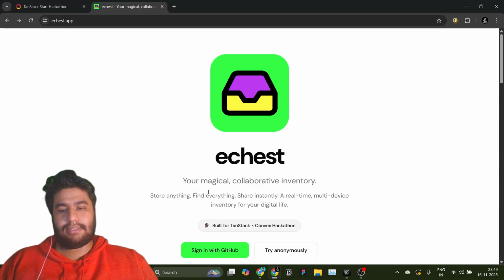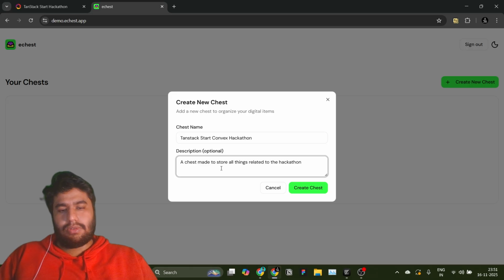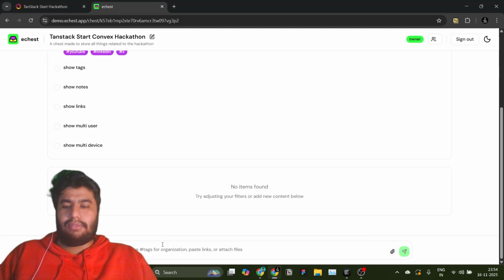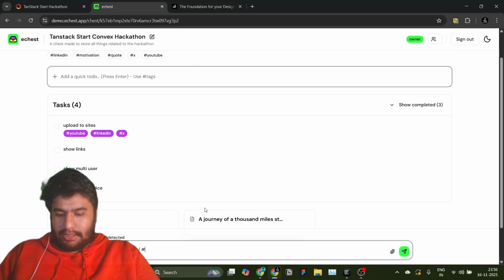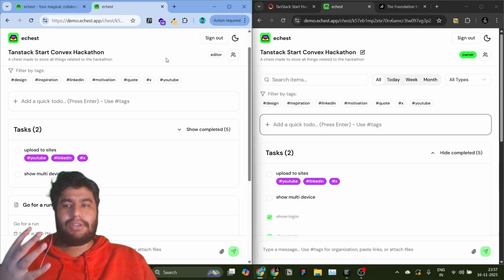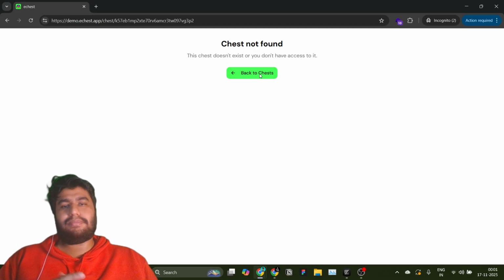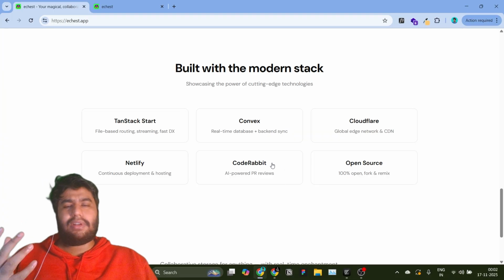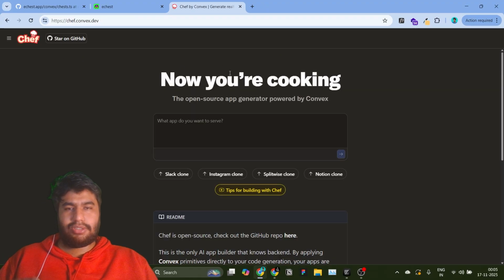I built an app using Tanstack Start & Convex for a hackathon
🚀 Super excited to share Echest, my project for the TanStack × Convex Hackathon!

Echest is an open-source, real-time, collaborative, multi-device inventory for storing links, notes, tasks, and images — all inside a magical, shared chest.
No limits. No clutter. Just a smarter, more playful way to organize your digital life.

✨ Key Features
 • Real-time collaboration
 • GitHub login + anonymous try mode
 • Unlimited items (notes, tasks, links, images)
 • Tags, filters, “today/this week/this month” and Search
 • Seamless multi-device syncing
 • Beautiful fantasy-inspired UI

🛠️ Built using:
TanStack Start · Convex · Netlify · Cloudflare · CodeRabbit

This has been one of the most enjoyable builds I’ve done.

Huge thanks to the teams behind these amazing tools for enabling such fast iteration and a magical developer experience that i was able to build this in a weekend

Can’t wait to keep improving it!
Let me know what you think 👇